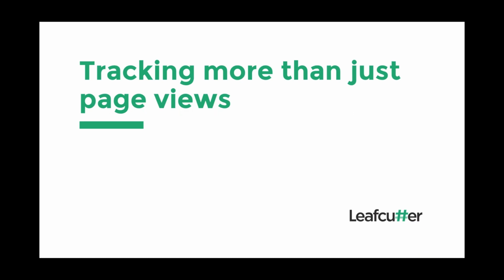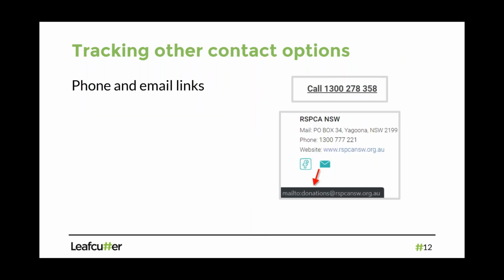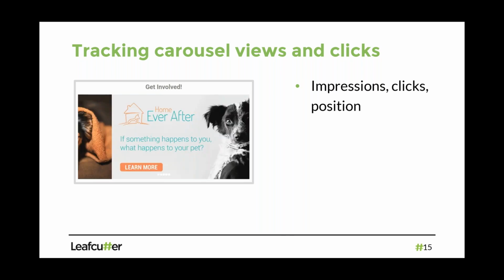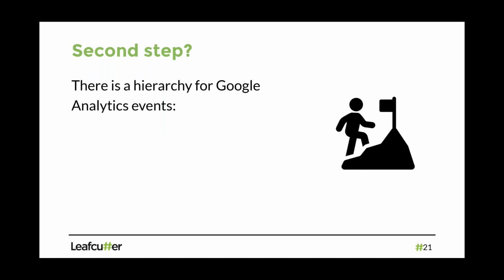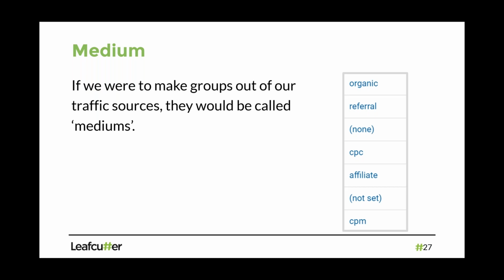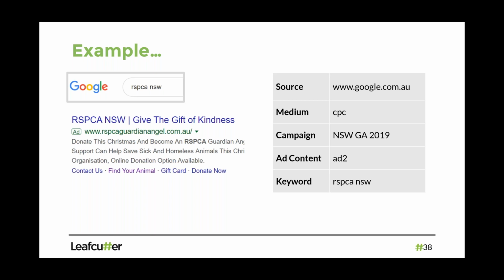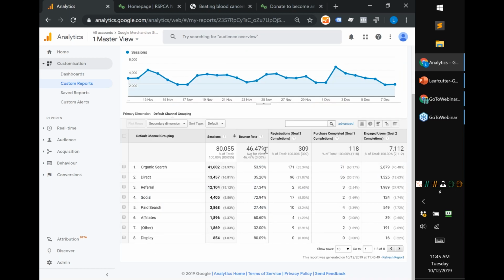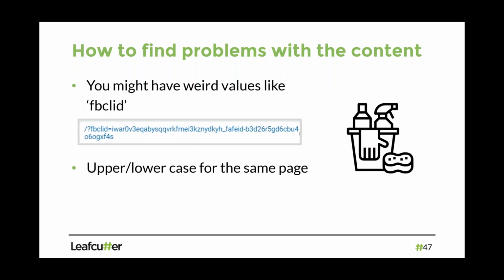Digital Marketing for Non Profits Generating Insights from Google Analytics